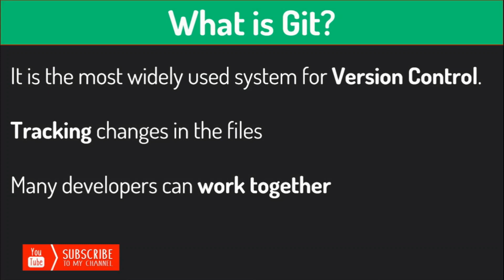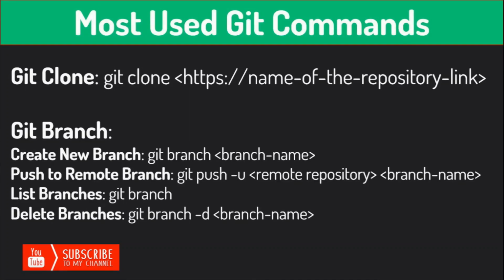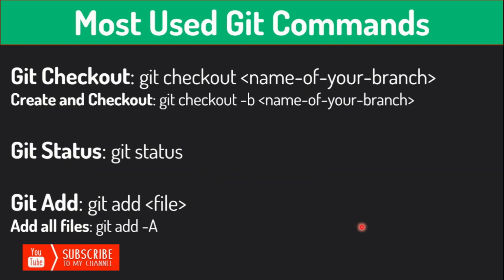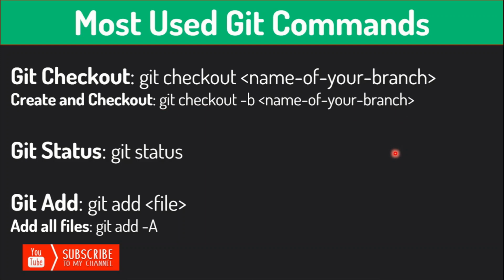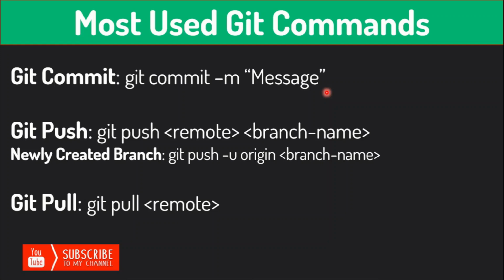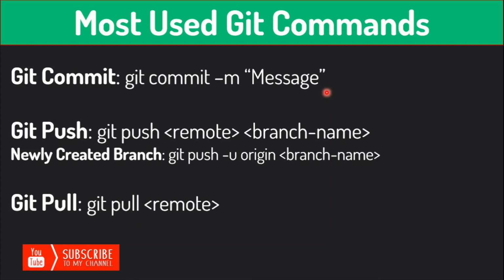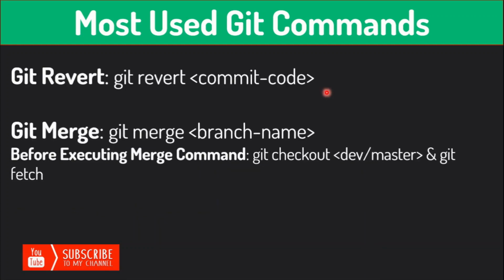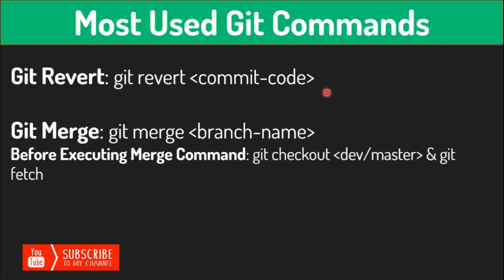Introduction to Git | TOP 10 Most used Commands With Details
Hello Everyone,

In this video we'll explore a new topic which is Git. We'll see what is Git and Top 10 Most Used Git Commands with detailed Explanation.

0:00 Introduction
0:19 What is Git?
0:40 What is Version Control?
1:10 Git Commands: git clone & git branch
2:46 Git Commands: git checkout, git status & git add
4:30 Git Commands: git commit, git push & git pull
6:40 Git Commands: git revert
7:59 Git Commands: git merge

Git is easy to learn and has a tiny footprint with lightning fast performance. It outclasses SCM tools like Subversion, CVS, Perforce, and ClearCase with features like cheap local branching, convenient staging areas, and multiple workflows.